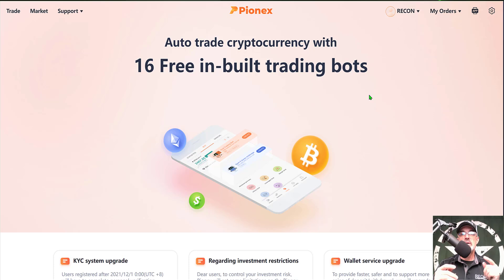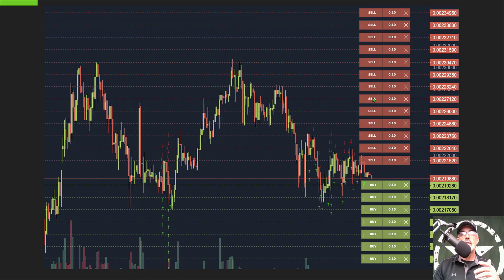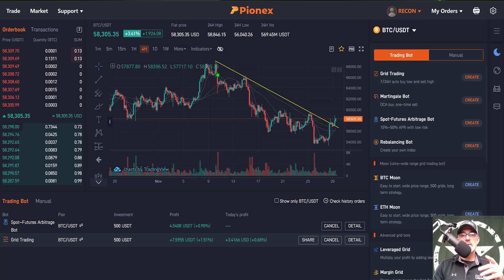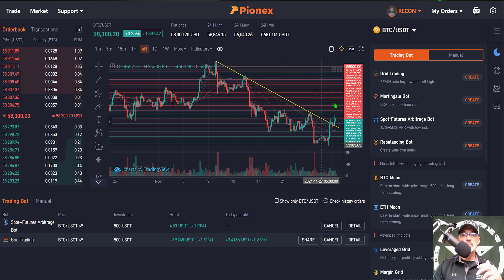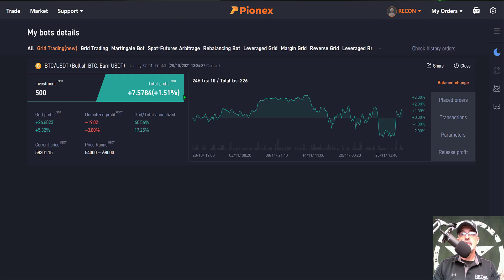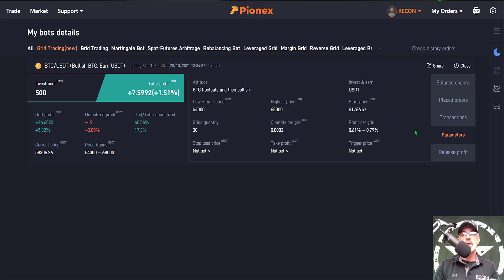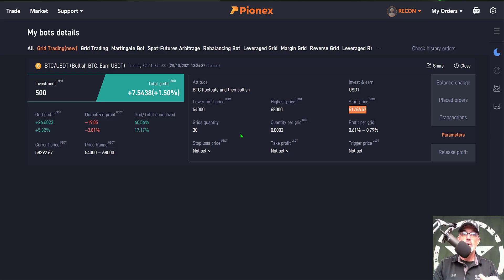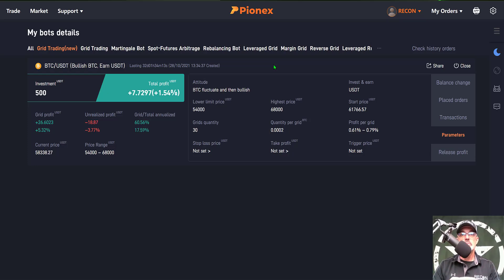PROFIT UPDATE Review PIONEX Free Automated Bitcoin Crypto Trading Grid Bot Passive Income Strategy